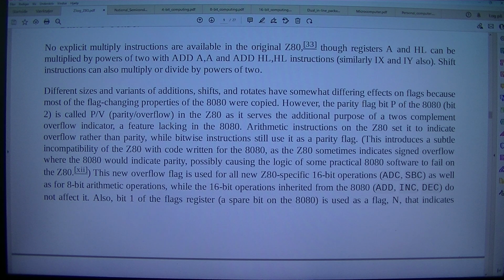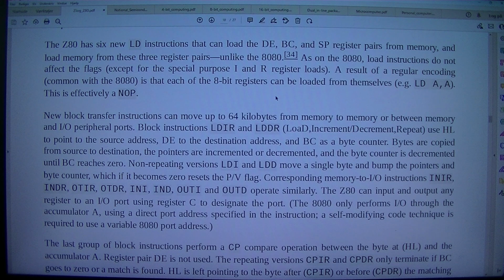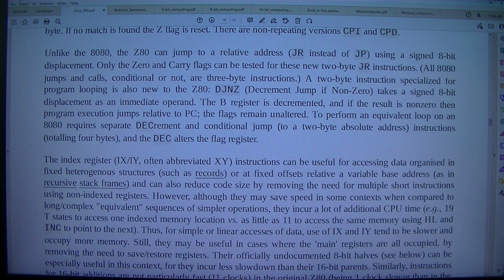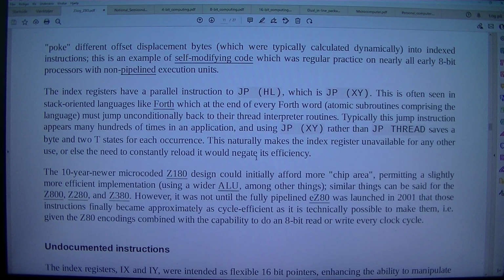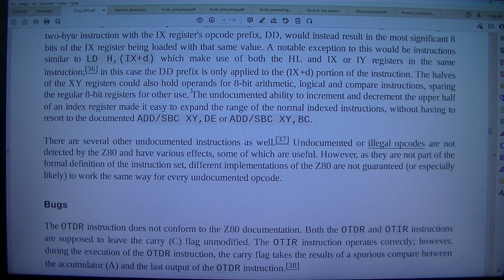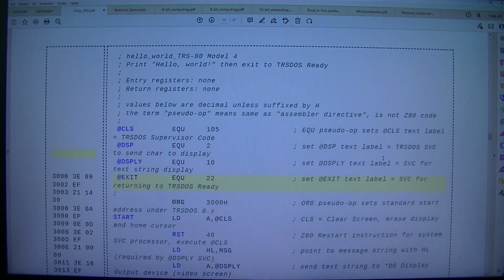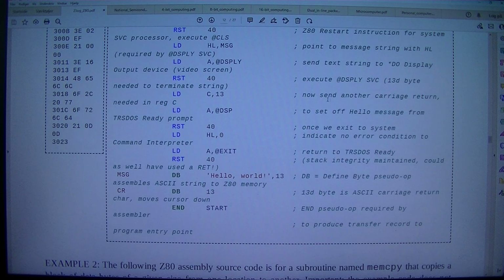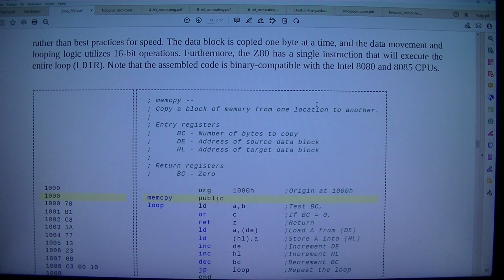MongoTV_8847 - LOOKING AT GAMER PC HARDWARE - Part 107 - Zilog Z80